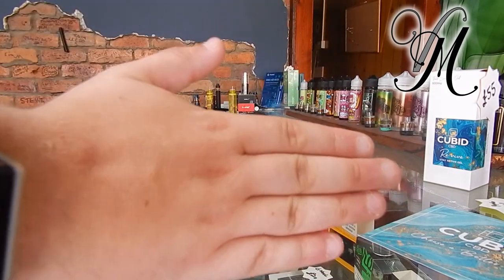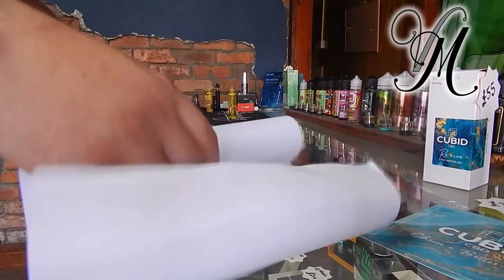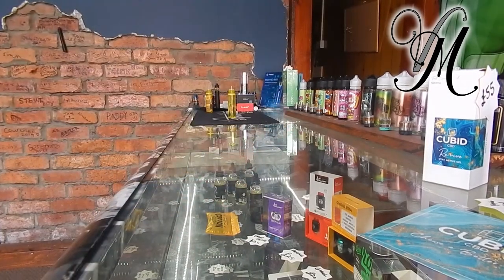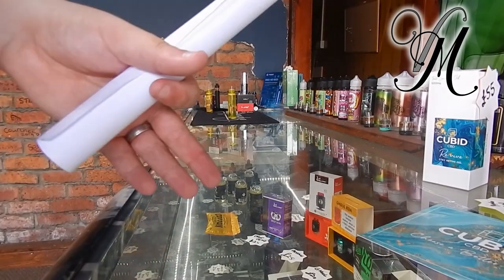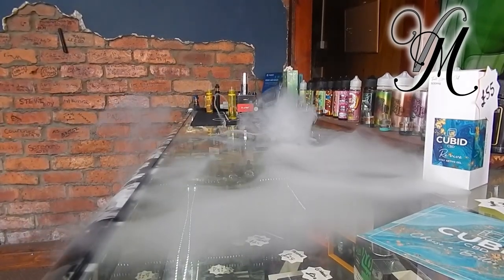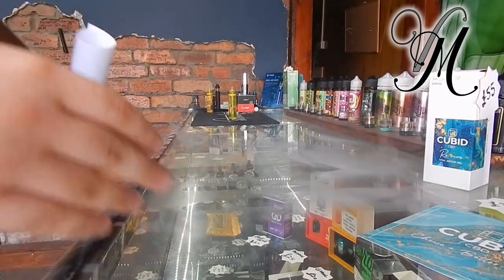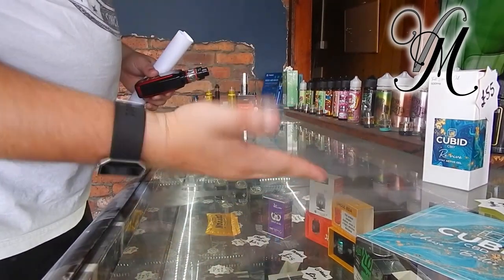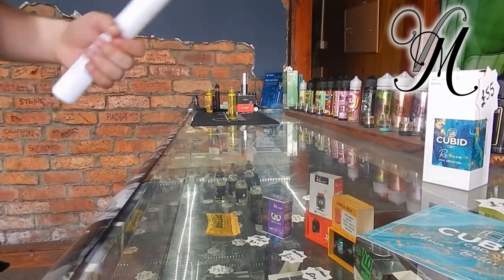Tornado Vape Trick | Tutorial | The Easy Way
In a lot of Tornado Tutorials they tell you to push your hand forward, twist your wrist and raise your hand.

Although that't not wrong it's also making the learners life much harder.

The trick is in the wrist, you should be master the tornado today, if you watch this 3 minute video.

Join us on:
Facebook.com/VapeMillUK
Instagram.com/VapeMillUK